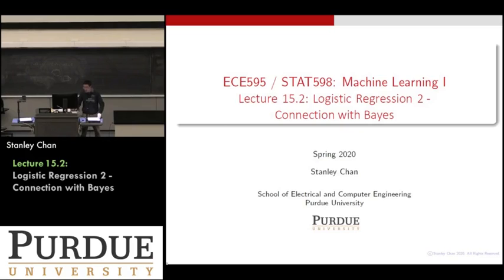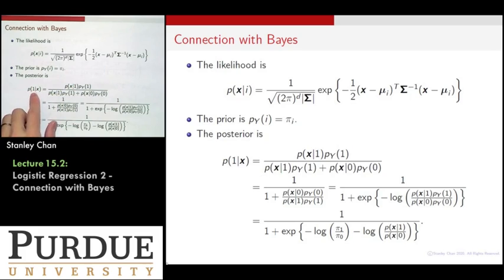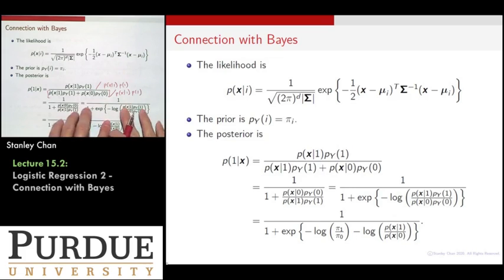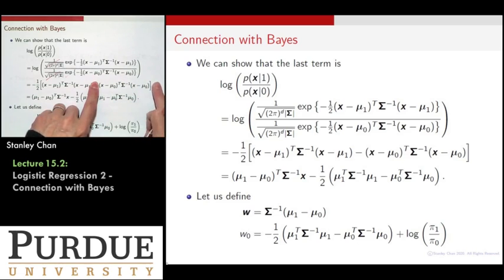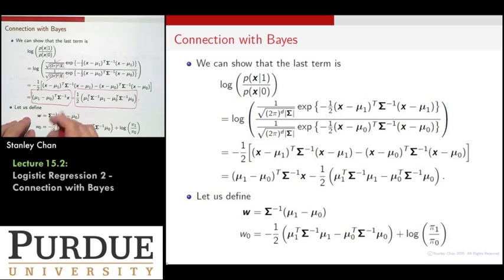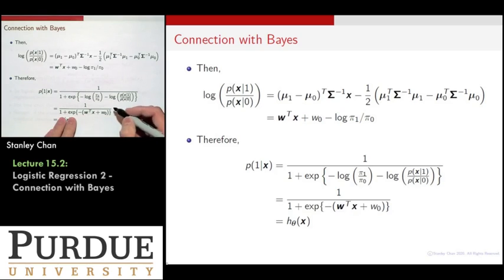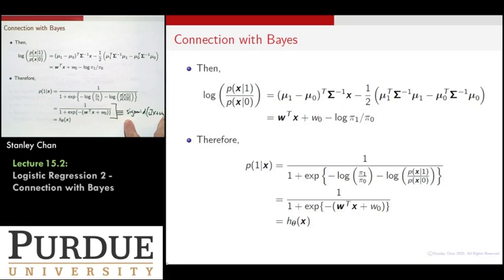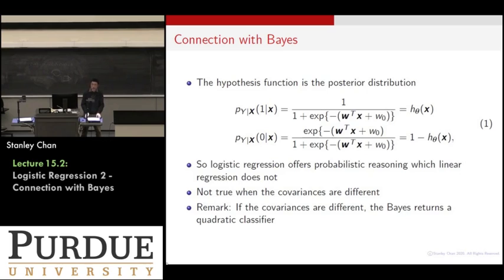ECE595ML Lecture 15-2 Logistic Regression Algorithm